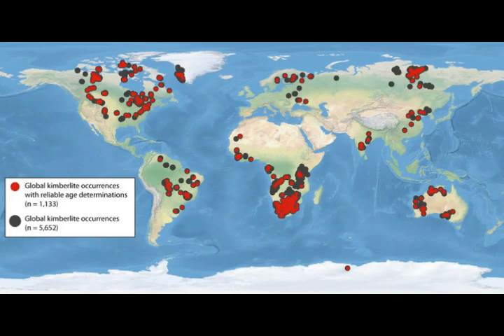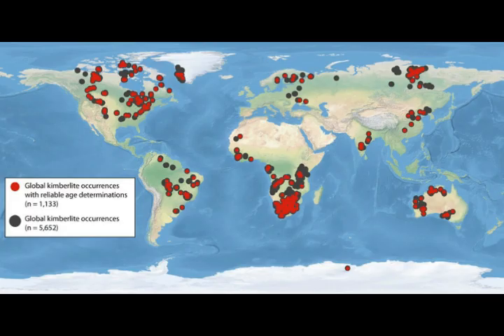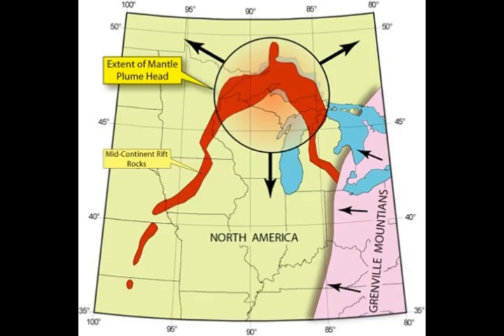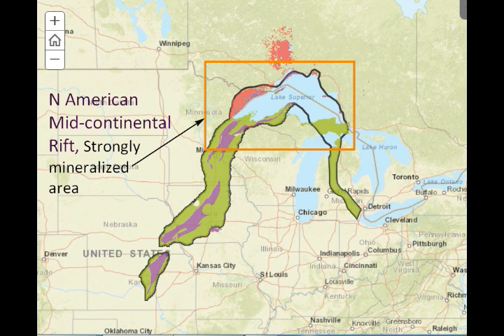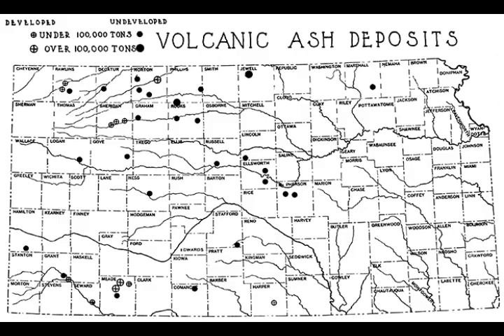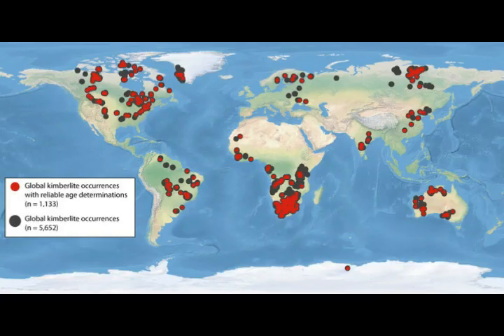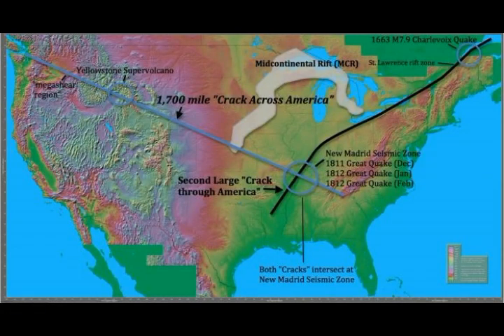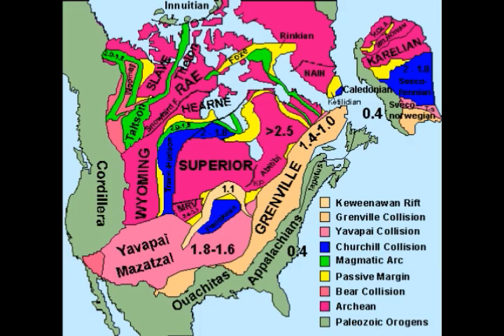Is This What's Causing BOOM SOUNDS? Kansas, Kentucky Diamond Volcanoes!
Please Support:
Is This What's Causing BOOM SOUNDS & SHAKINGS? Kansas, Arkansas, Kentucky Diamond-Spewing Volcanoes!